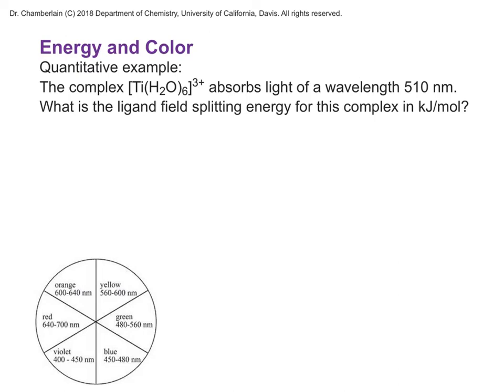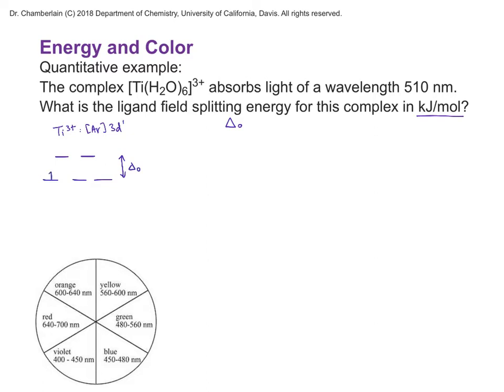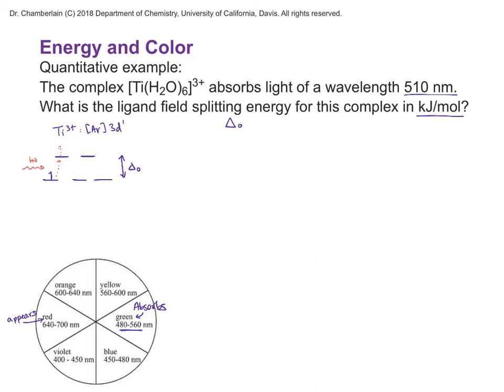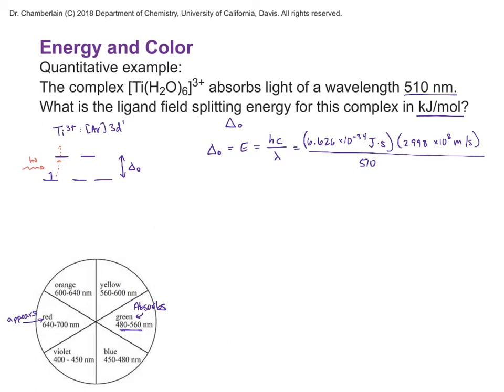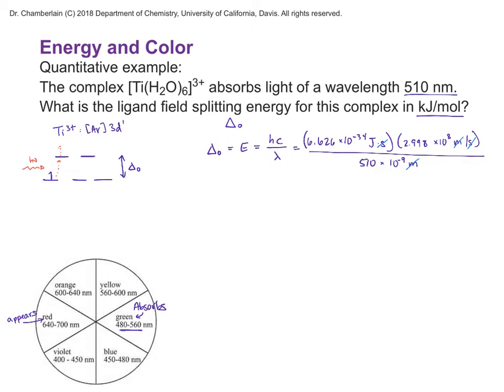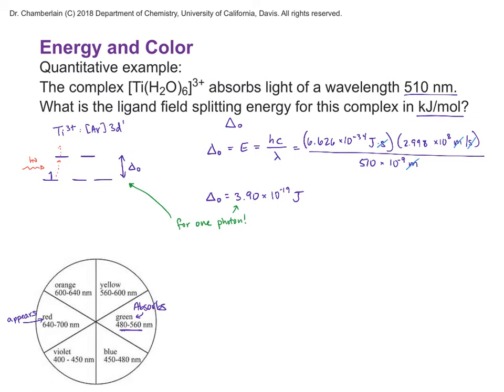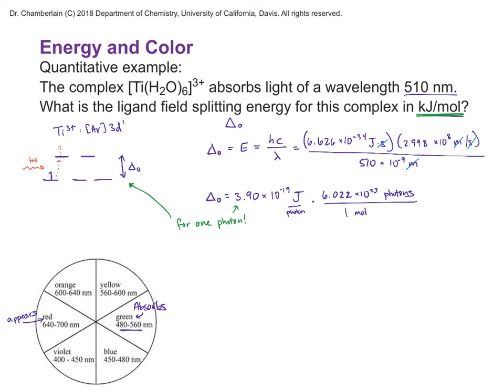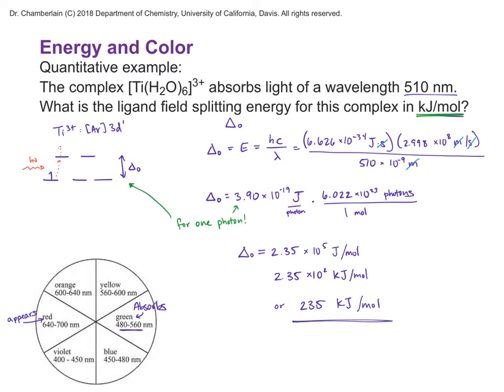TM Energy and Color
This video shows a calculation for the splitting energy of a transition metal complex, starting from the wavelength of light absorbed.